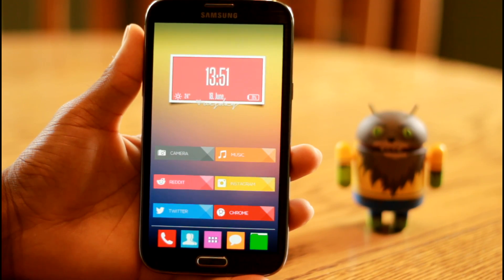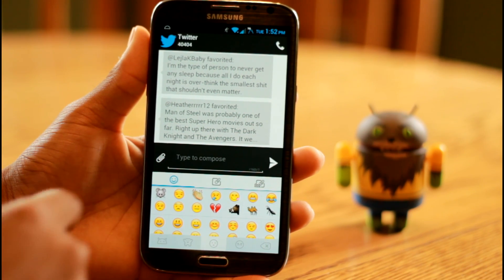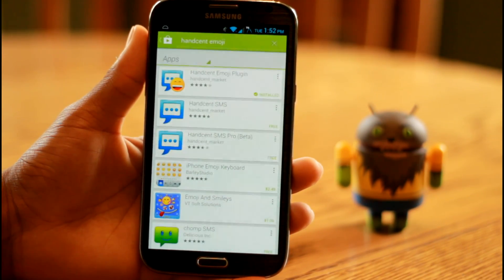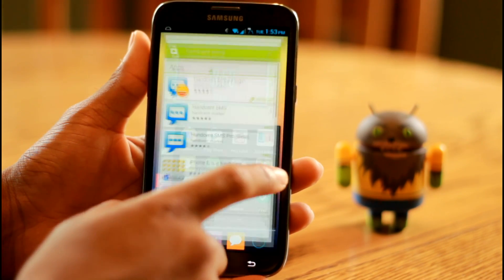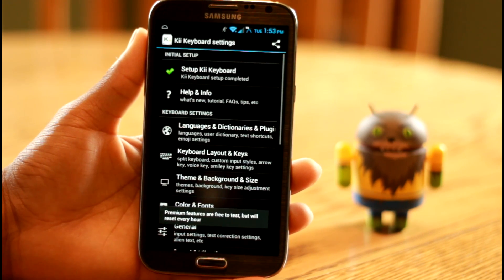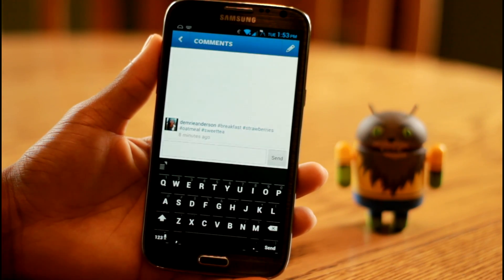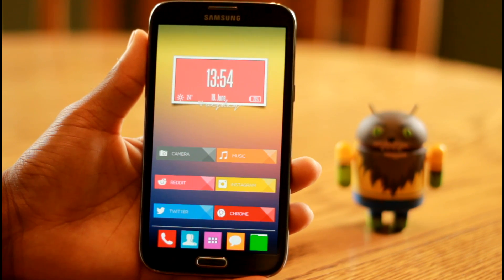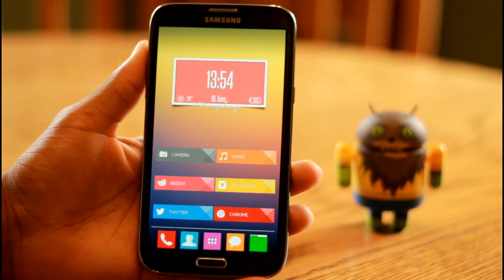[How-To][Version 2] Emoji on Android